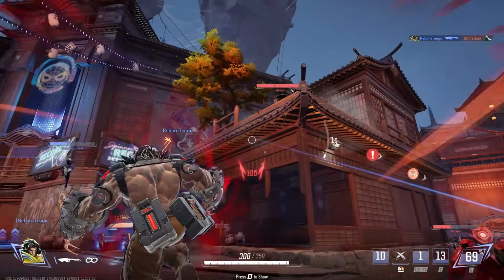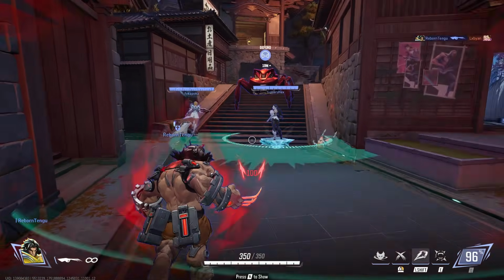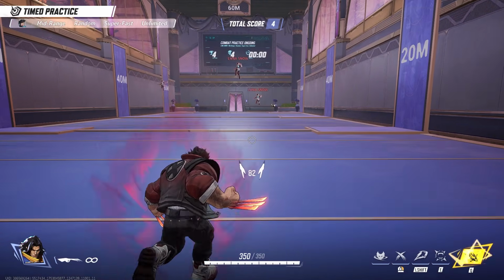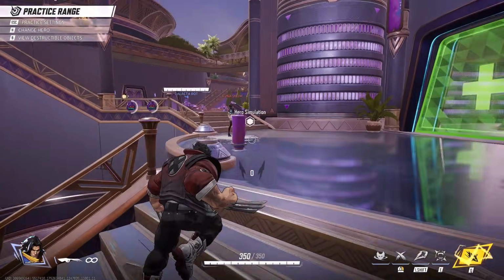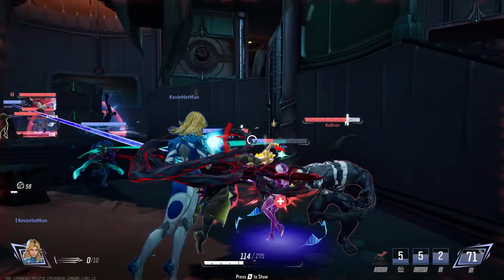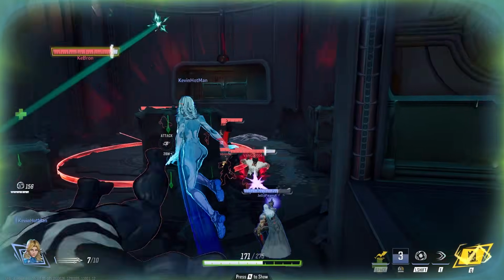Master Class to Wolverine in Marvel Rivals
This advanced Wolverine guide will teach you what you need to know to get yourself on the next level for playing the Weapon-X, and teaches you skills the top Wolverines use to win their games. Wolverine is one of the most impactful duelists to play, and figuring out how to play him well is going to frustrate your enemies and lead to more wins more often in Marvel Rivals. Want to know how to improve your Wolverine game? This guide will go over the next steps you need to play like a pro.

Still relevant Guide Marvel Rivals Season 3.5! Seasonal team-ups are not included.

0:00 - Intro to the Menace
1:08 - Synergize with your team
1:30 - How to use the Fastball Special
2:30 - Peni, Rocket super jump packs, and other hard CC teammates
4:52 - The Snatch and Grab - Feral Leap improved
7:42 - Practice, practice, practice
9:01 - The Slam Dunk
10:34 - Springing a trap
11:19 - Escaping
12:07 - Waiting and learning the maps
12:50 - Brawling alongside your Vanguards
13:33 - Track your Healing Factor passive
14:45 - Using abilities as disengage
15:23 - Goad enemies into 1v1 and heal yourself
16:40 - Protect your backline
17:04 - Enemy healing ults
18:10 - Wolverine Counters
22:00 - Wrap up

Wolverine Pro Guide
Wolverine Mastery Guide
Advanced Wolverine
Wolverine Tips & Tricks
How to play Wolverine